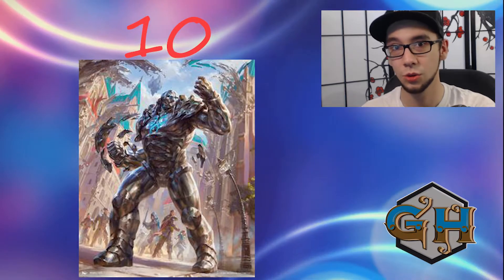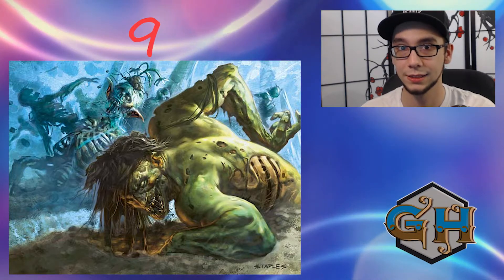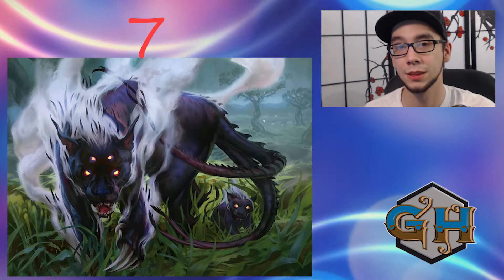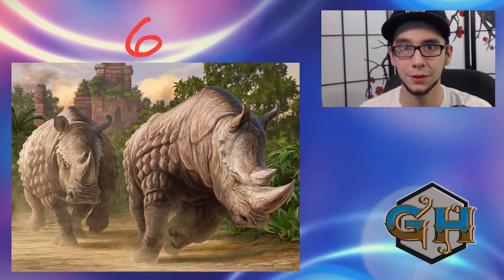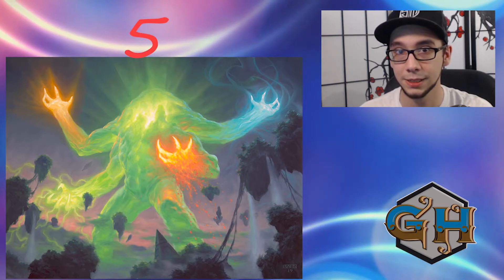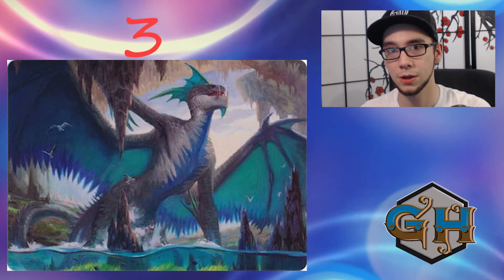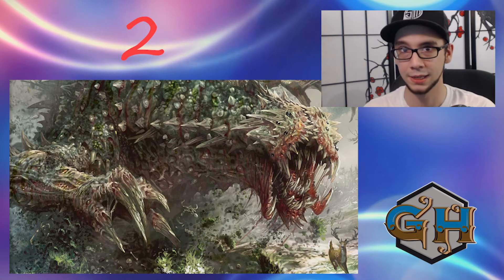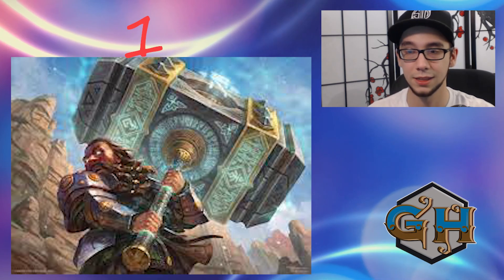TOP 10 DECKS IN MODERN! (September 2021)